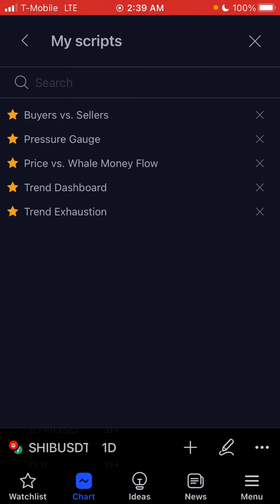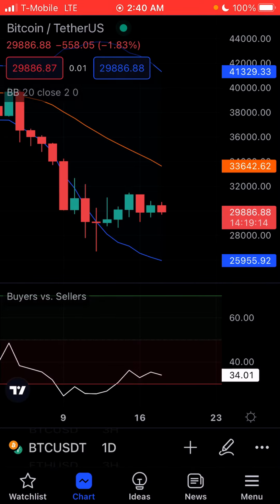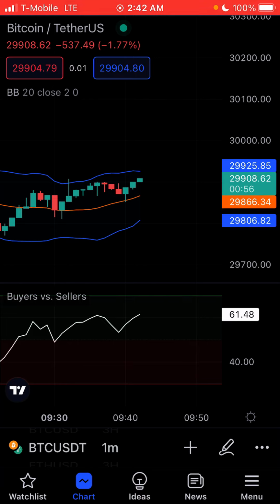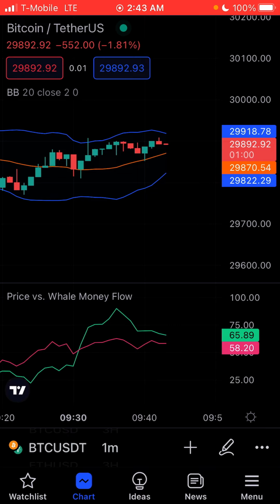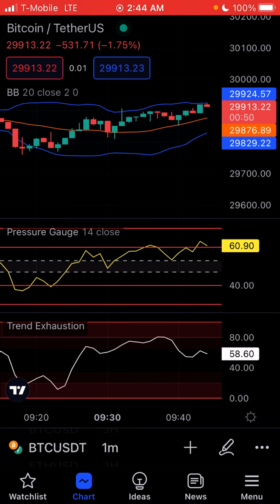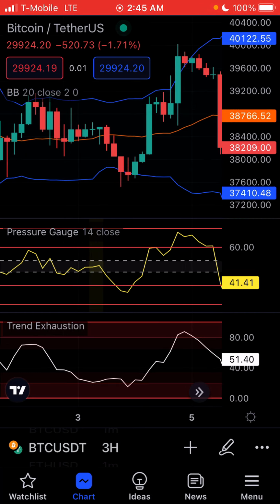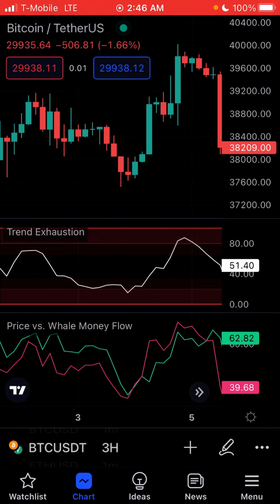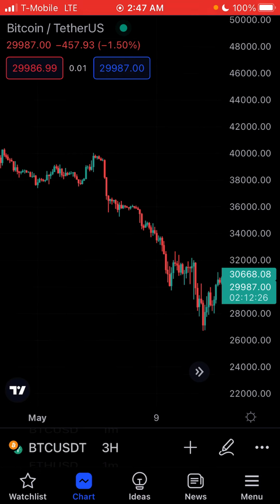Trading Confident Indicators Review | The Other Indicators (Part 2)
These Indicators were bought from someone else so if you would like to check out his content or get the indications.

Buy His Indicators